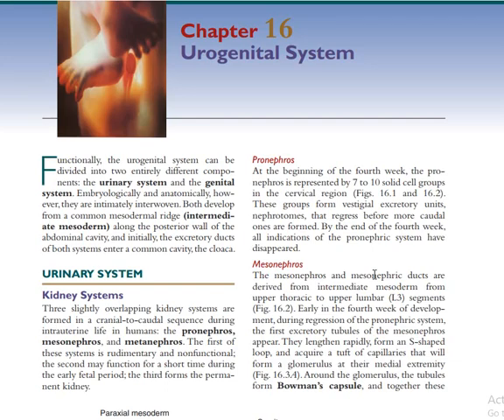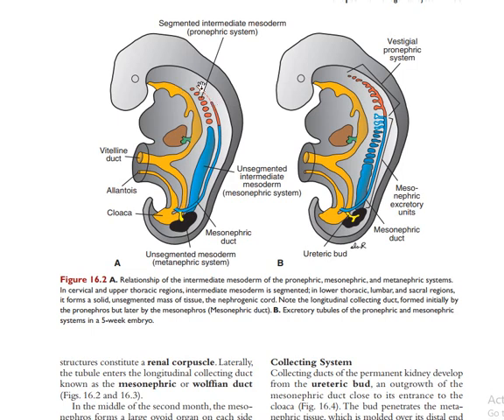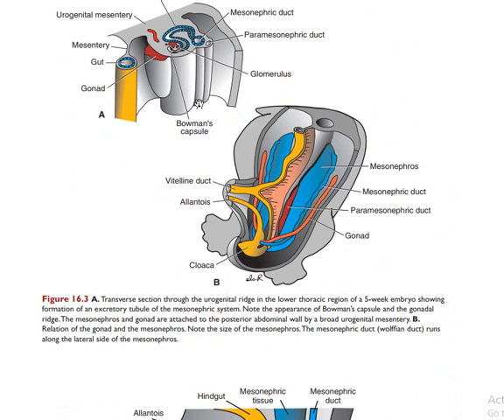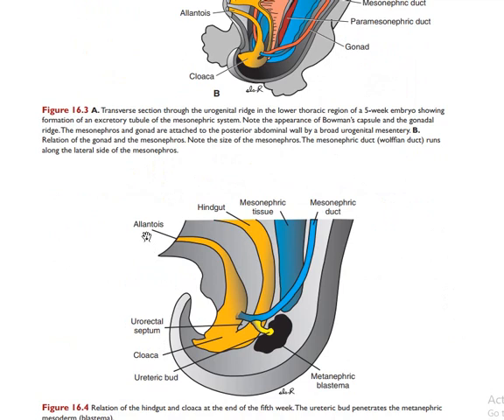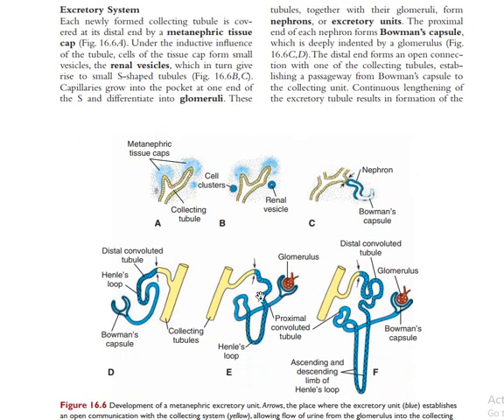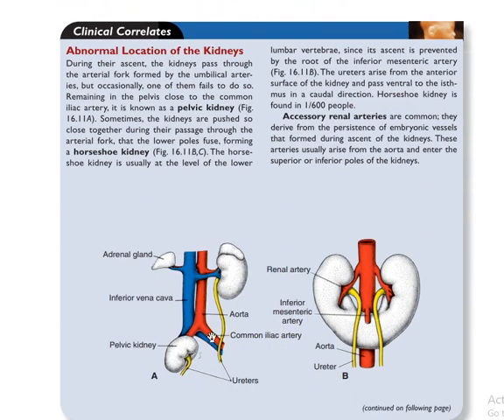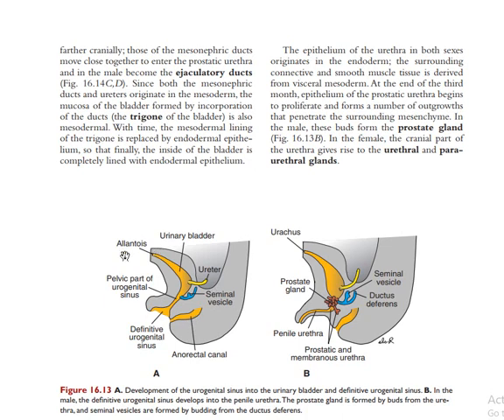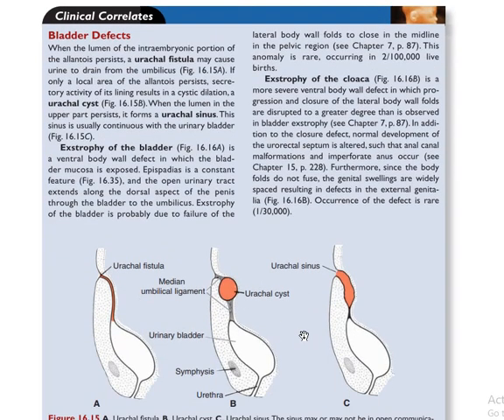Embryology: Urinary system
This tutorial gives the audience a profound view of the urinary system embryology. The sections involved are:
1) Development of the paramesophric duct
2) Development of the mesonephric and the metanephric duct
3) Development of the ureteric bud